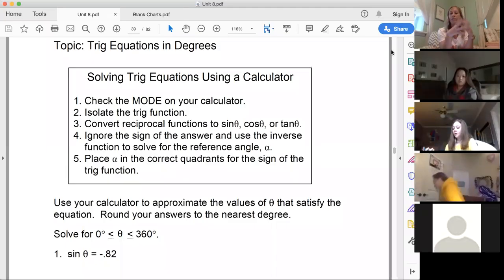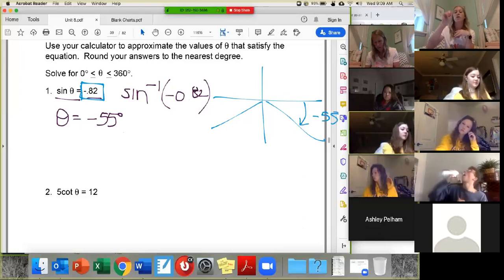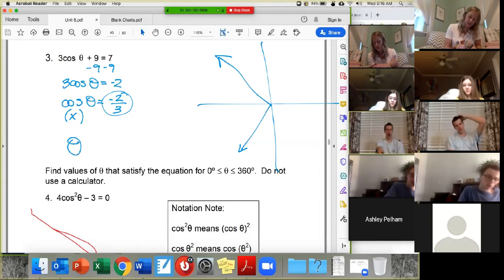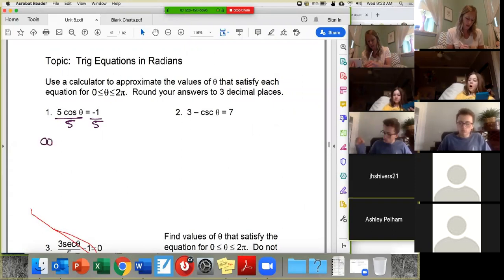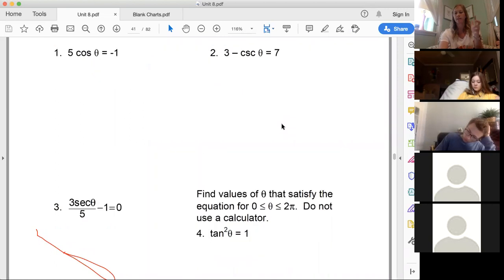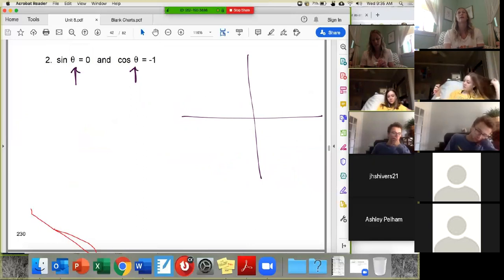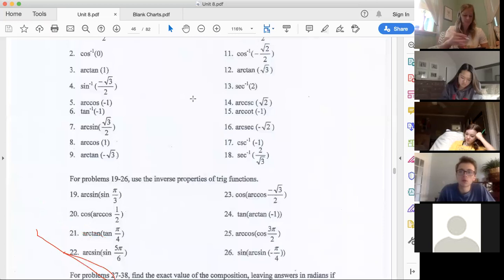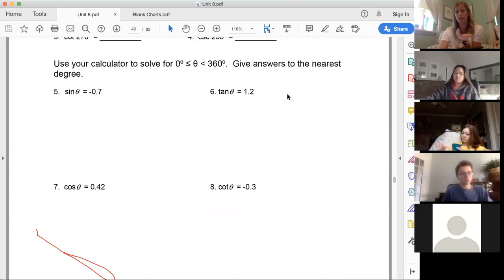Live Lesson 8.6